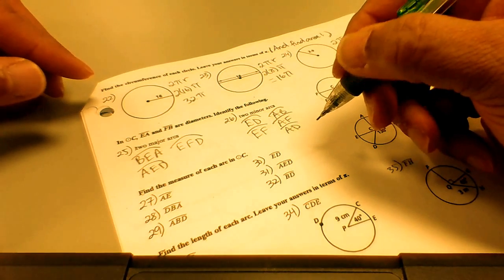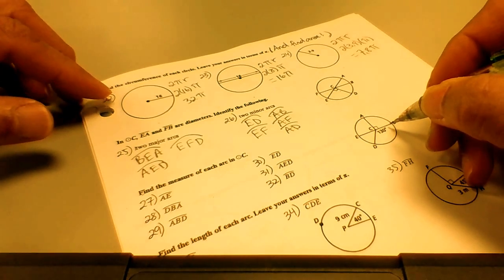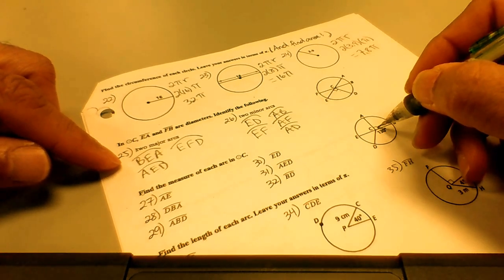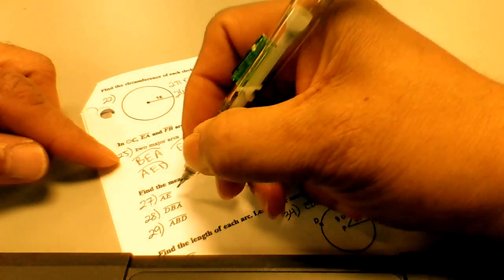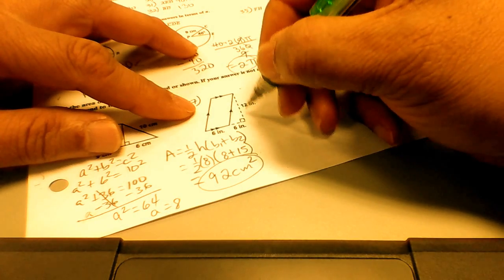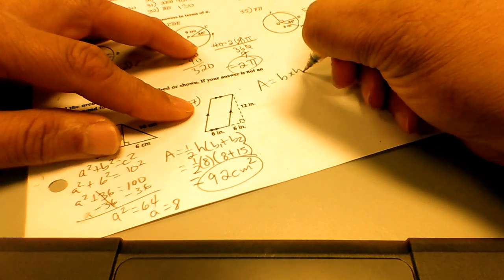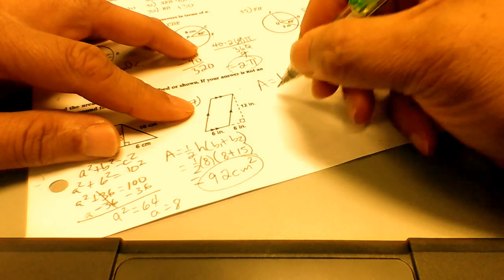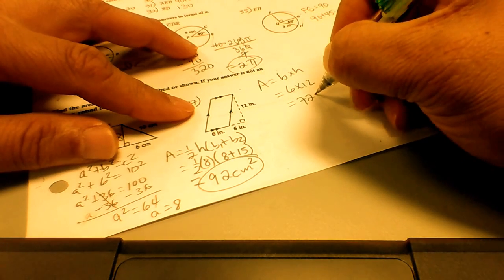Review 10.1 -10.6 pg 3